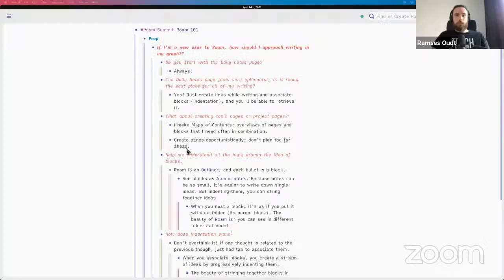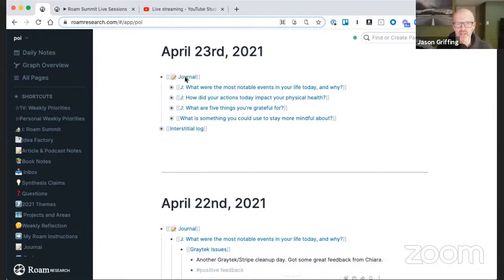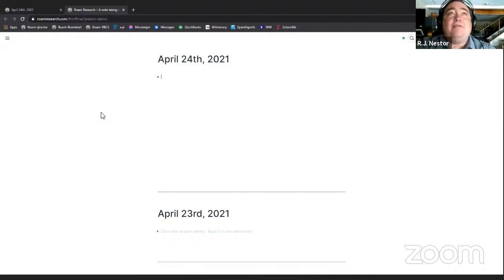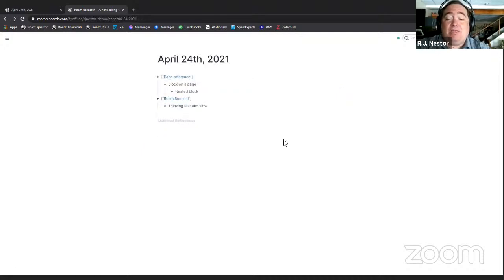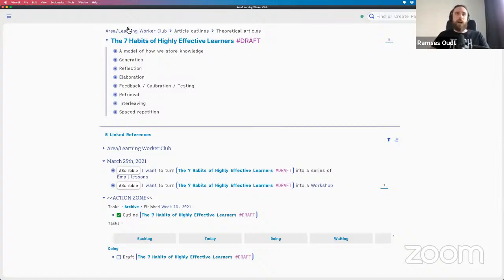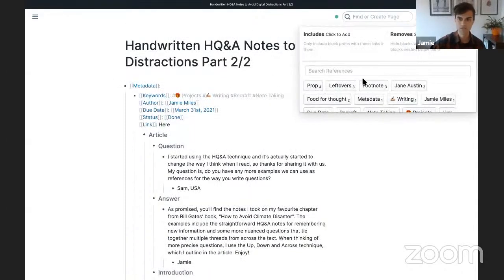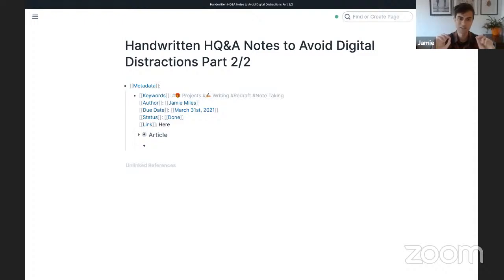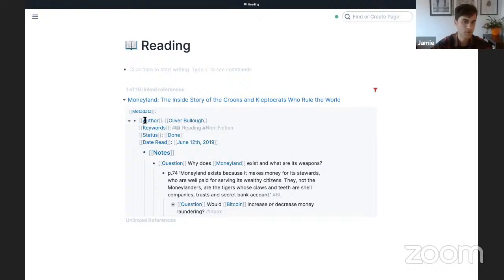Roam 101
Geared specifically for beginners and less technical users, this Roam Summit session will teach you to get the most out of Roam Research by masting the essential features.

Panelists for this session are:
- Jamie Miles, creator of the "Roam Untangled" course.
- Ramses Oudt, creator of RoamStack
- R.J. Nestor, creator of the "Roaman Way" and "Your Road to Roam" courses

Timestamps:
- 0:00 - Intro
- 3:00 - Where do I start? Inputting into your graph.
- 5:49 - Getting your head around Daily Notes
- 10:06 - The fundamentals of indentation
- 13:16 - Daily Notes vs Dedicate Pages—Thinking fast vs thinking slow
- 17:15 - Connecting ideas. Core concepts
- 23:03 - Don't worry about "getting it right"
- 23:54 - The tipping point. Using child bullets vs using dedicated pages
- 28:12 - Pulling up ideas. Linked references and dedicated pages.
- 29:19 - Ramses on the core concepts of connecting ideas
- 32:04 - "Just get it on the page."
- 32:54 - Ramses' article workflow
- 37:07 - Ramses' book notes method
- 41:40 - A look at Jamie's writing workflow
- 45:17 - Drafting. Leftovers. The cutting floor.
- 46:40 - Props. A creative use of tags from Jamie.
- 49:35 - The query "magnet". Creative tip for publishing articles
- 51:26 - Creating cards. Soft line breaks.
- 55:51 - One piece of advice
- 59:52 - Connecting with the panelists
- 1:02:38 - Connecting the the Roam Summit